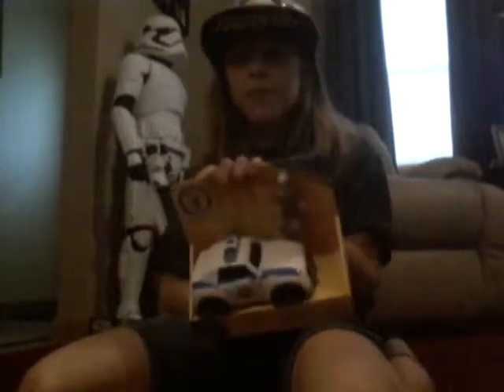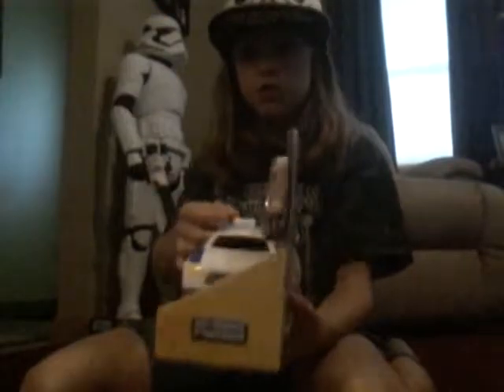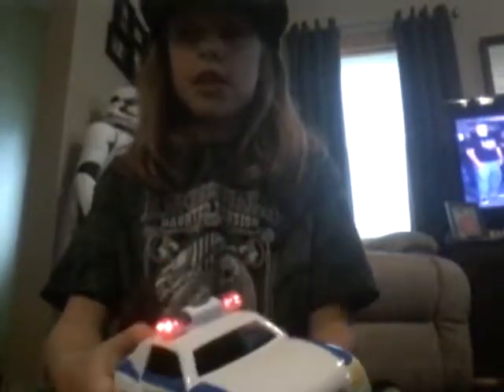My First Unboxing video .